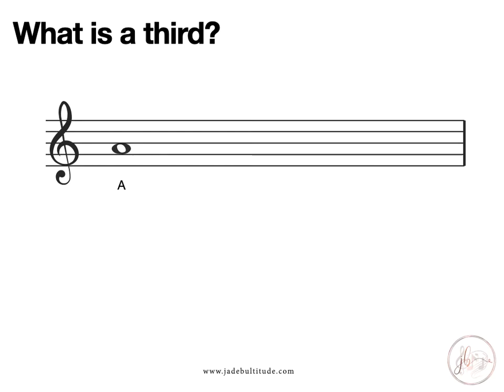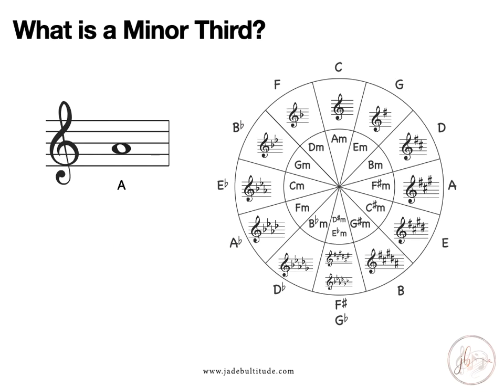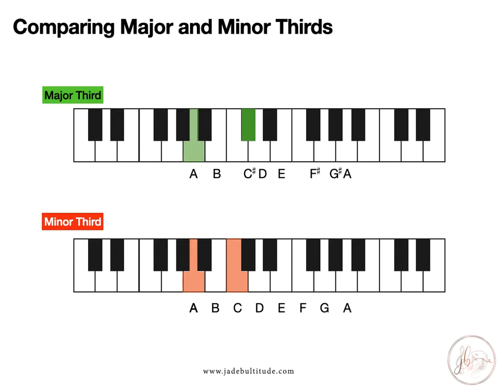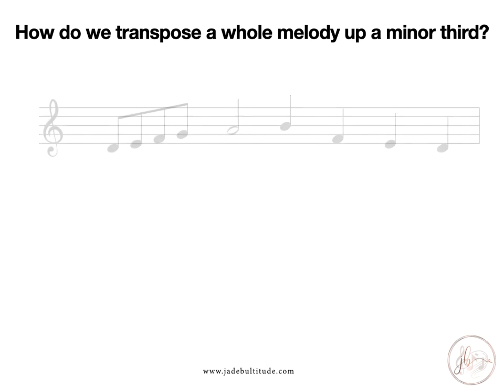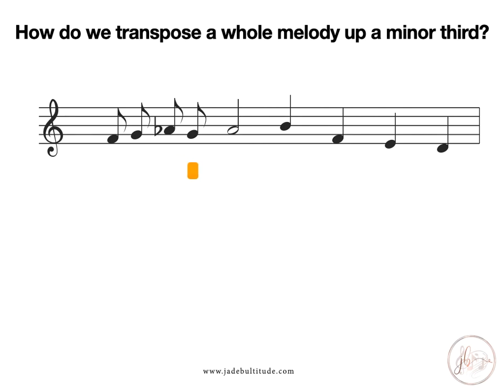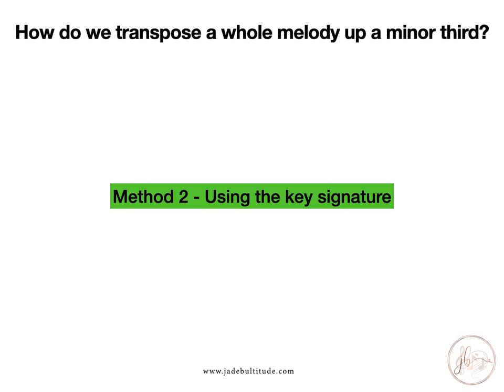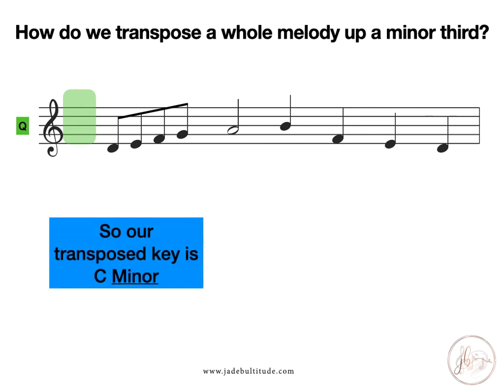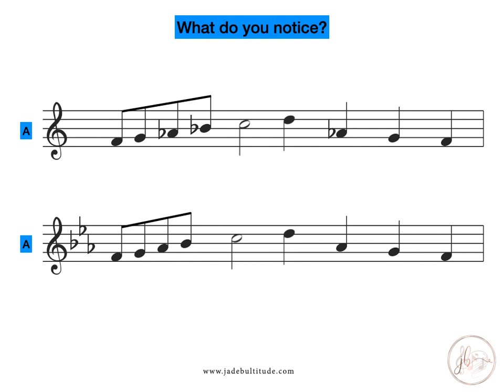How to transpose up a minor 3rd - Transposition Made Easy!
This video is Transposition Made Easy! In the Music Theory Basics videos we show you how to learn music theory fast! In this particular video, we show you how to transpose up a minor third. This is an important skill for anyone learning music theory, particularly Grade 5 music theory. Remind yourself what a minor third interval is before looking at an example of transposition in this short but informative video. Find out how to transpose each note individually or how to transpose the key signatures to make your life much easier! Once you can transpose up a minor third you can move onto other transpositions such as up and down a perfect fifth or up and down a major second.